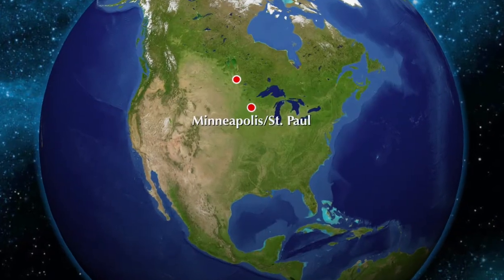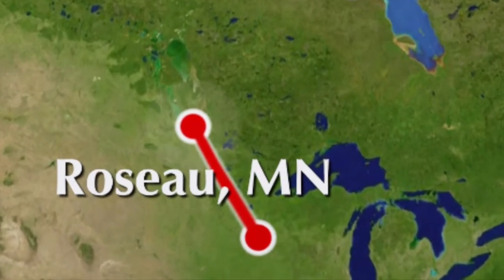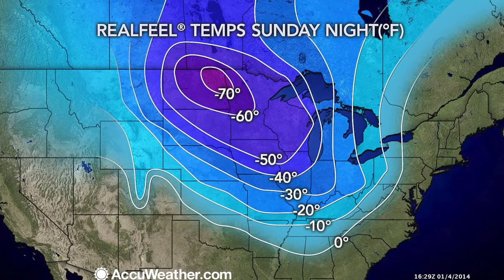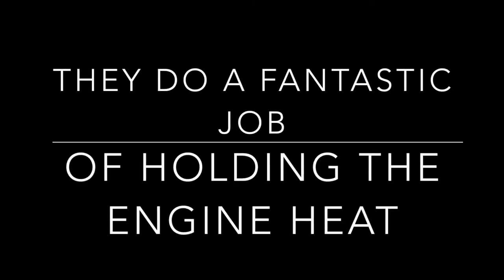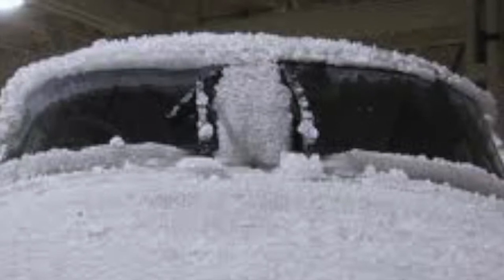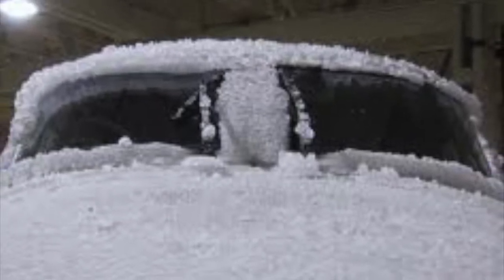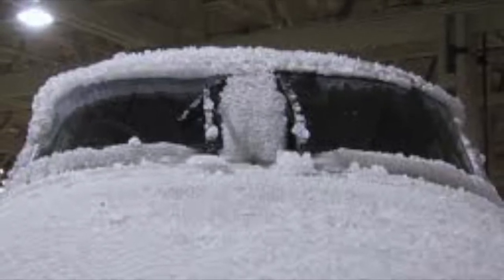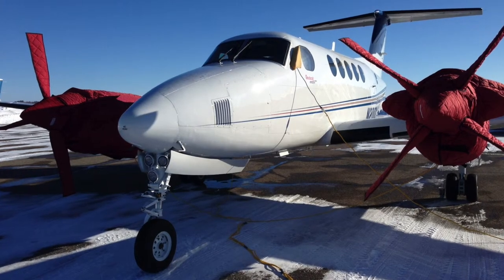Aircraft Engine Preheat Saves Time, Engines, and Components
Brian Barber or Polaris talk about how a Tanis Engine Preheat system saves wear and tear on the King Airs they fly to testing sites in the coldest, harshest cold weather conditions.

Barber talks about their flying schedule, preheat procedures, and